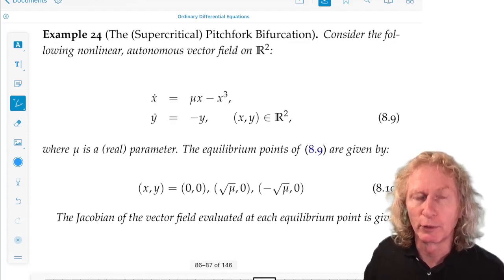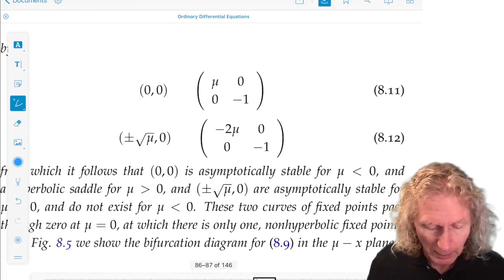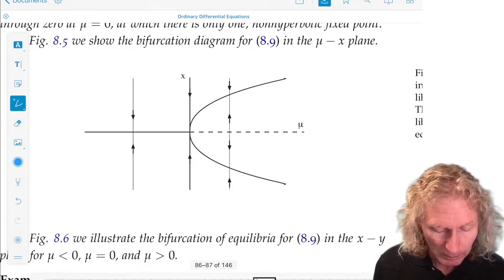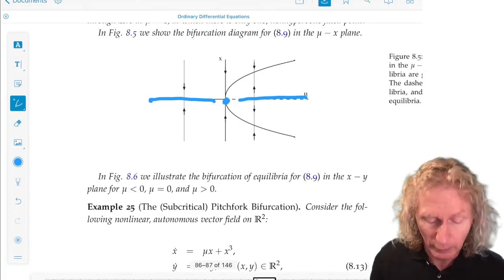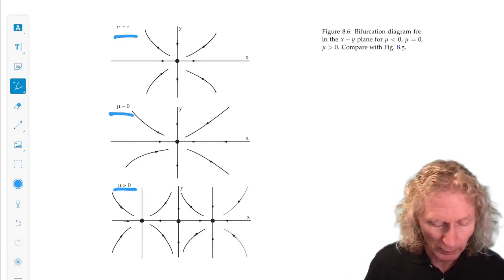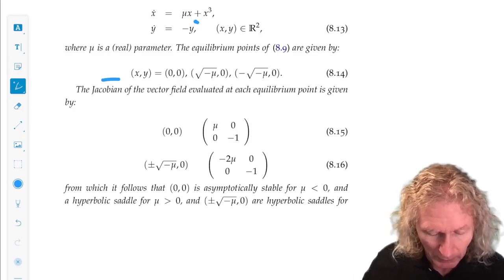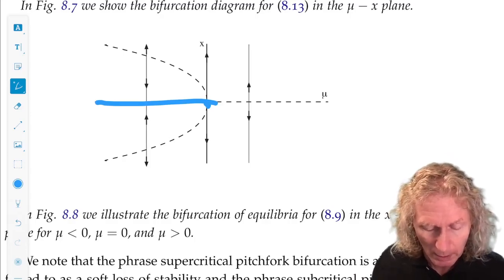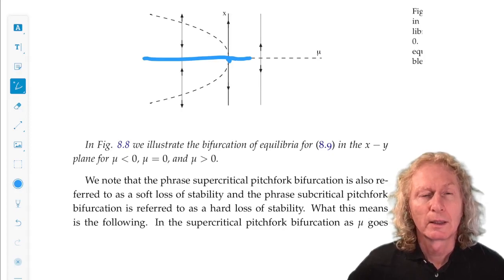Ordinary Differential Equations. Chapter 8, Lecture 3. Pitchfork bifurcation.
Chapter 8, Lecture 3. In this lecture I will discuss the pitchfork bifurcation.